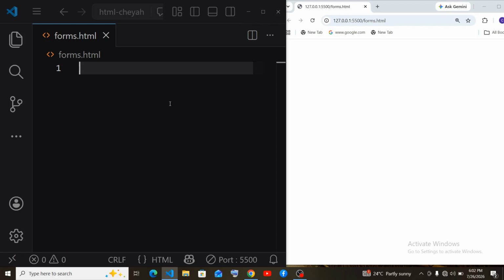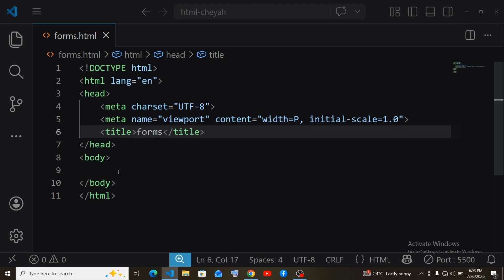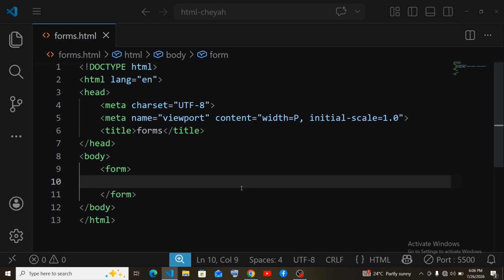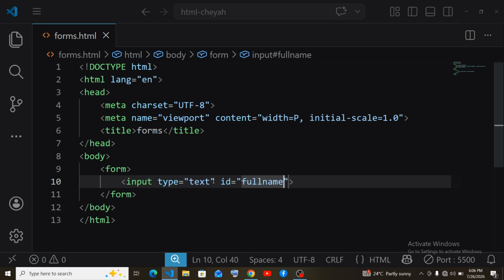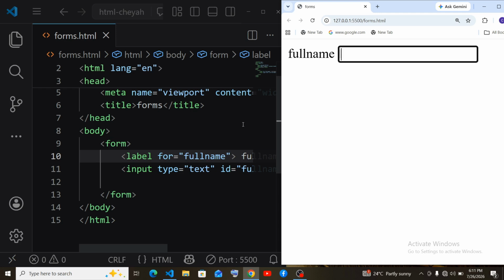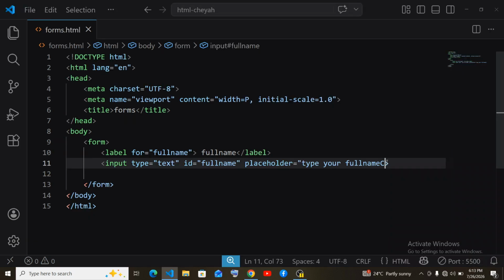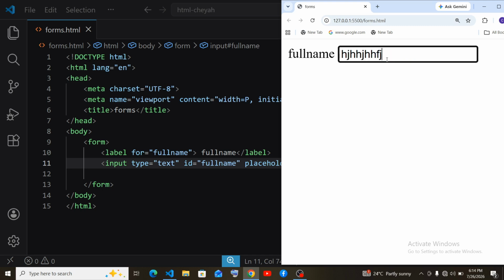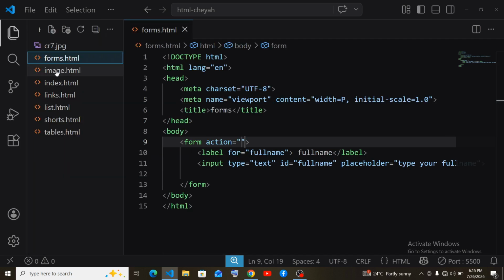How to create forms in html